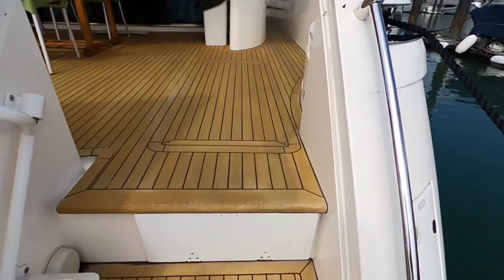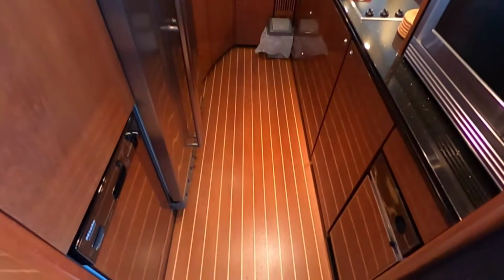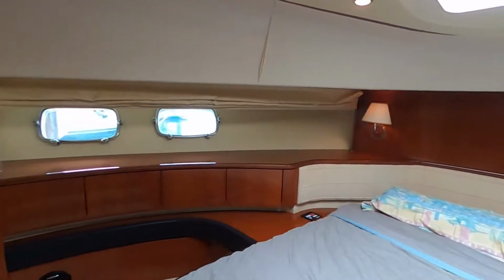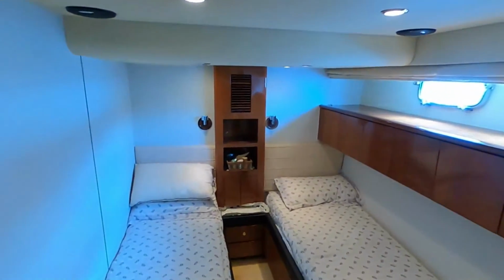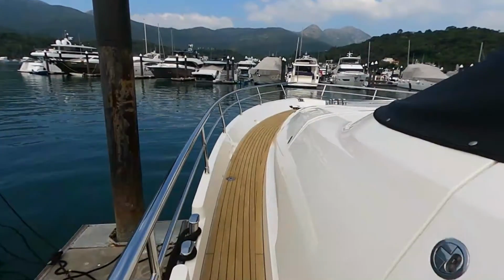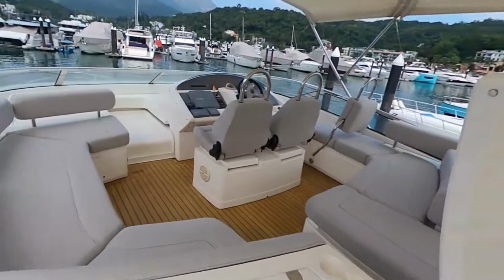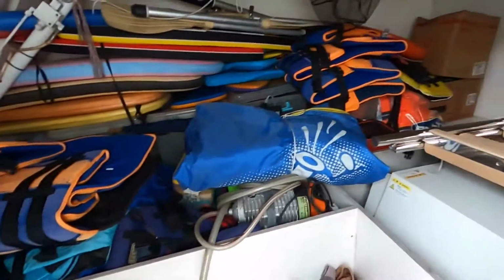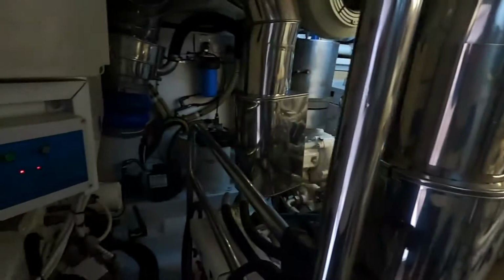Walk Through of a Fairline Squadron 74, Boat for sale in Hong Kong. Nov 2020.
2004 Built Fairline Squadron 74 ft long boat for sale in HK.
by Asia boating Ltd.